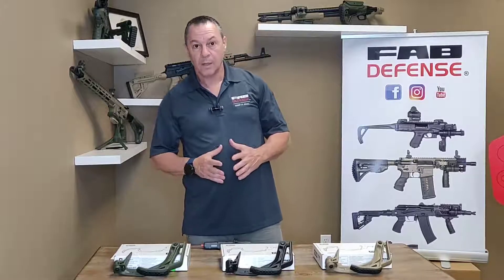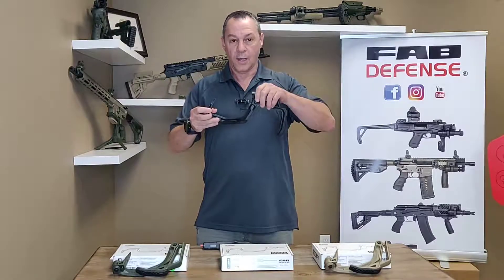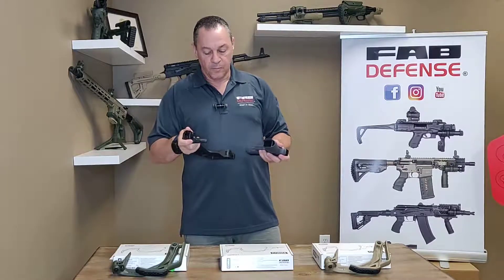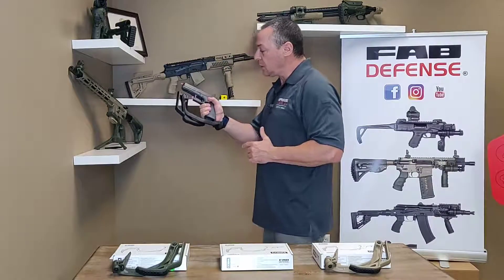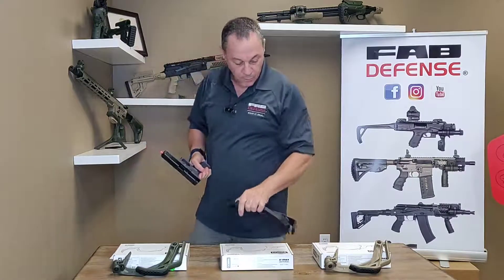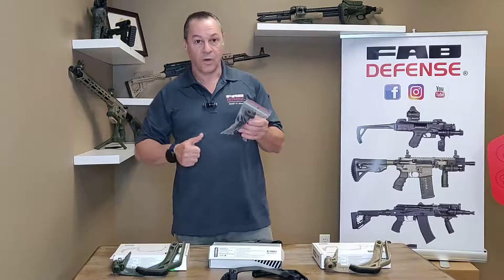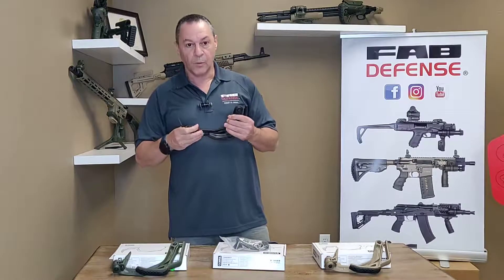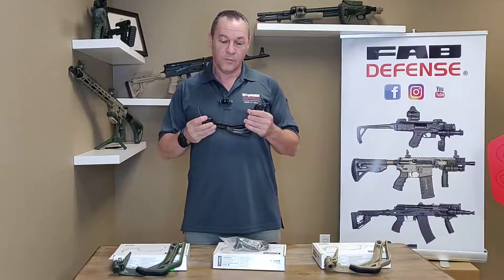Cobra Glock Stock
The new Cobra folding buttstock provide a quick deployment and flexibility of use.

Carry the handgun with the buttstock folded in most OWB holster, and deploy the stock within a fraction of a second.

The cobra is provided with four replaceable adapters, for use with Glock® GEN 2-5 G17 or G19 frame models.

Quick installation, attaches instantly
No handgun modification required
Rapid deployment mechanism; extends easily from the folded position into a full length deployed buttstock
Integrated Cheek Rest
High traction rubber Butt-Pad
Can be used with the Scorpus OWB holsters when in the folded position
Replaceable adapters, fits both G17 & G19 frames in GEN 2-5
Durable and light weight fiberglass reinforced polymer construction
Compatibility:

The Cobra stock will fit all of the following Glock models 17, 19, 19X, 22, 23, 24, 25, 31, 32, 34, 35, 45 / GEN 2 - 5